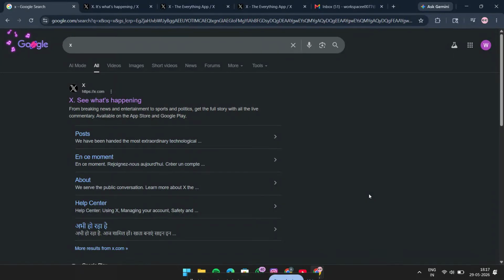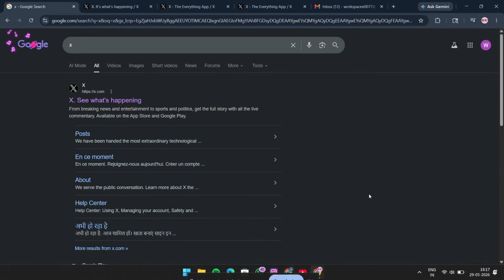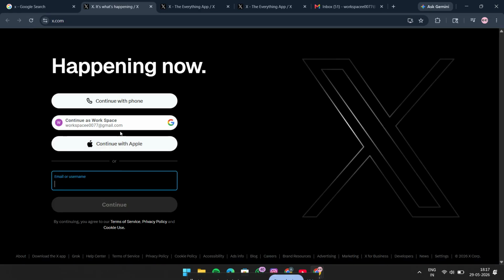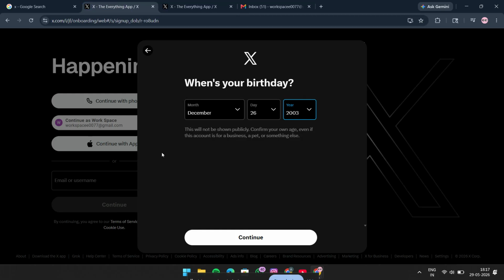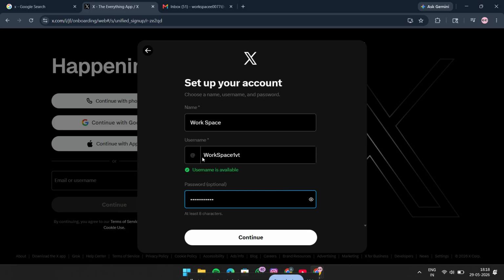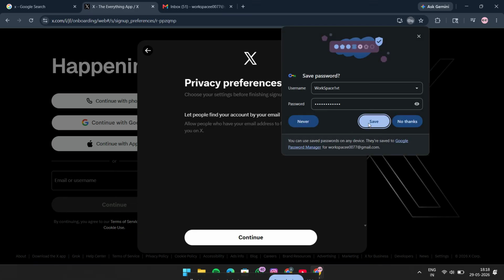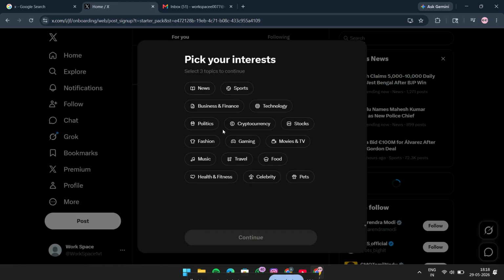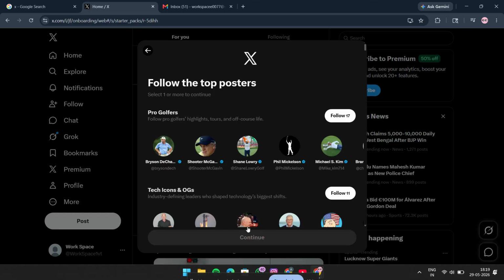How To Create An Account In X.Com / Twitter (Easy Guide)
Learn how to create an account on X.com, formerly Twitter, in this quick step-by-step tutorial. Follow along to sign up with phone, Google, or Apple ID, customise your experience, and finish setting up your profile.

🕚Timestamps:
0:00 Intro
0:18 Go To X.com
0:34 Choose Phone, Google, Or Apple ID
0:54 Enter Your Date Of Birth
1:08 Customise Your Experience
1:24 Create A Username
1:42 Follow The Onscreen Setup Steps
2:05 Account Created Successfully

✍️What You'll Learn In This Video:
• How To Create An X.Com Account Step By Step
• How To Sign Up With Phone, Google, Or Apple ID
• How To Enter Your Date Of Birth During Setup
• How To Customise Your X Experience
• How To Choose A Username For X
• How To Complete The Onscreen Account Setup Process

💡Pro Tips:
• Use a username that is easy to remember and matches your brand or name.
• Pick interests that match what you actually want to see on your feed.
• If possible, use a secure email or phone number you can access later.
• Keep your account details updated so recovery is easier if needed.

🌐 Access X Here:
  x.com

🌐 Access xAI Platform Here:
  x.ai